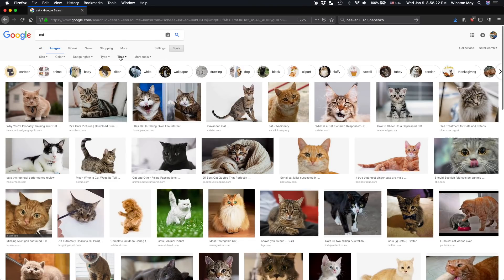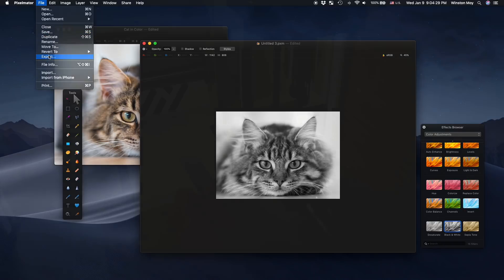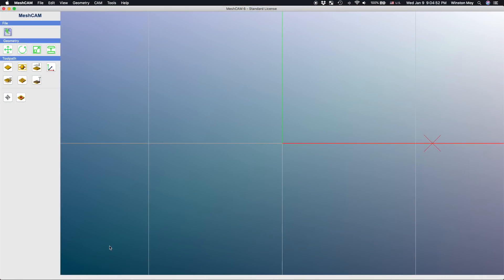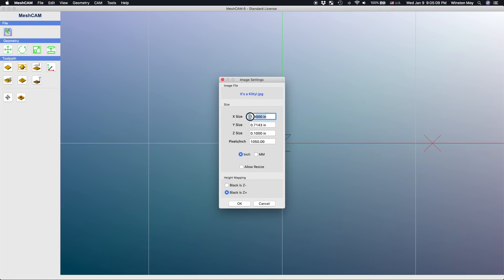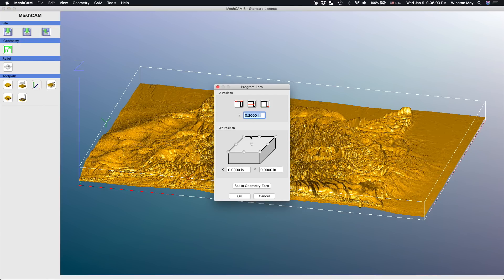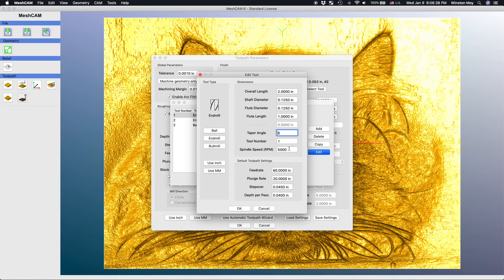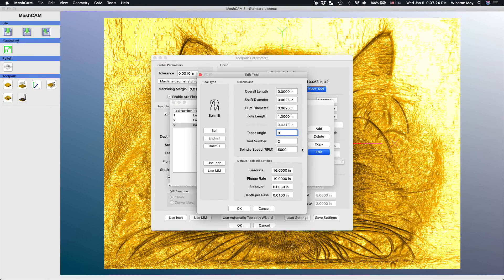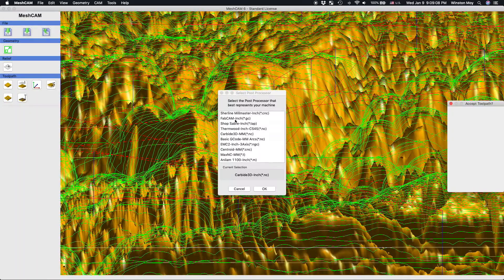How to Make a Lithophane in MeshCAM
The process of creating a lithophane is a little different from the usual CAM workflow, as you're starting from a 2D, non-vector image. Here's an example of how you can use MeshCAM to bridge the gap between bitmap and physical end product.

This project was milled on the Carbide3D Nomad CNC.